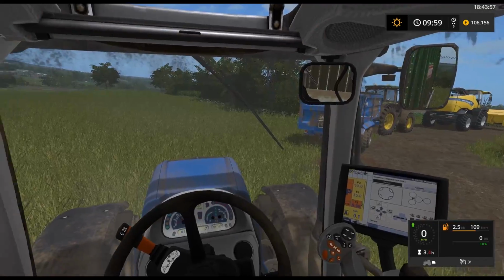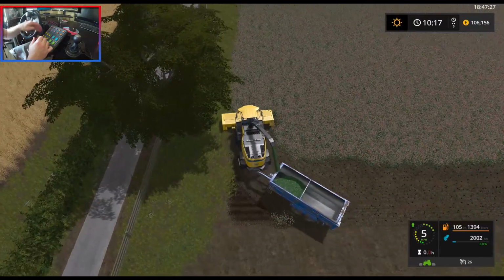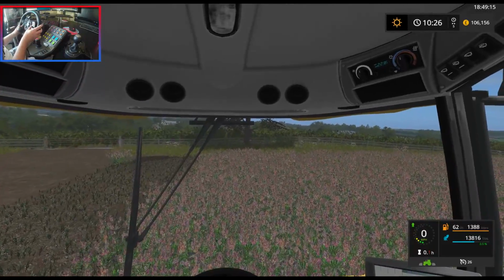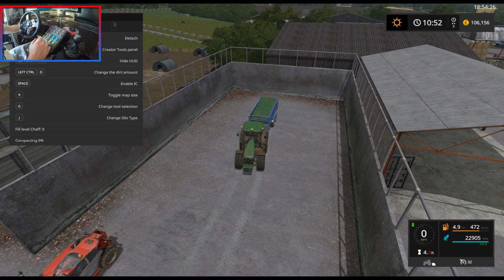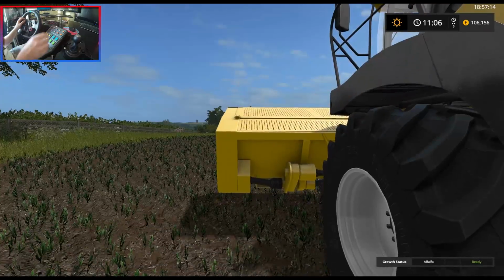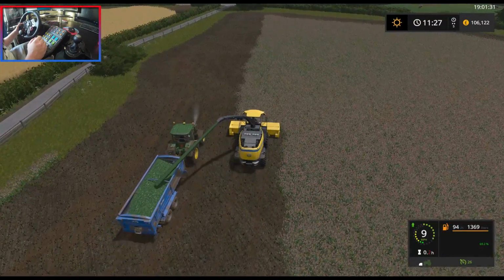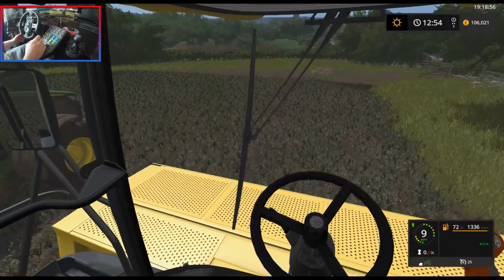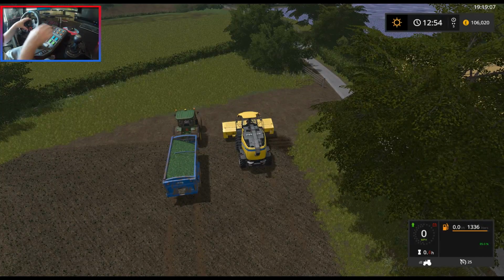Thornton Farm - Farming Simulator 17 - Ep.18 (with Wheel Cam)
Welcome! In this episode, we head out to harvest/wholecrop our Alfalfa Field. With this we make a start on filling our silage clamp ready to turn in to animal feed.

Multiplayer Server by Nitrado
Name: Simul8 Official
Pass: newholland1
Region: Selby Farm Estates V3
Map: Drumard

Specs & Hardware:

16GB Corsair DDR4,
500GB SSD,
1TB HDD,
Win 10

GoPro Hero3
RODE NT1